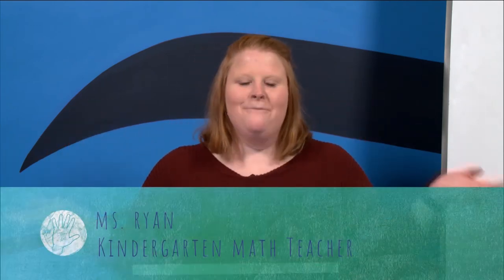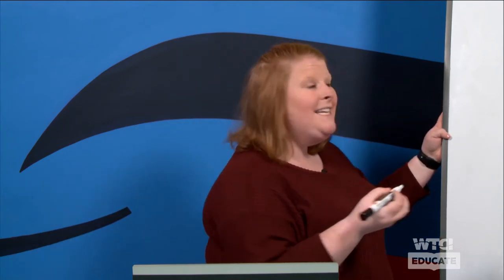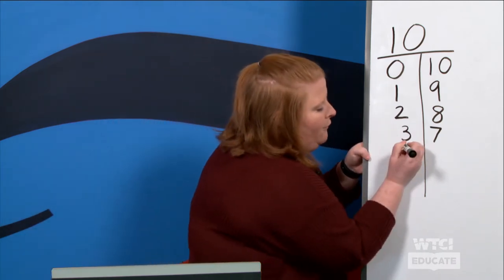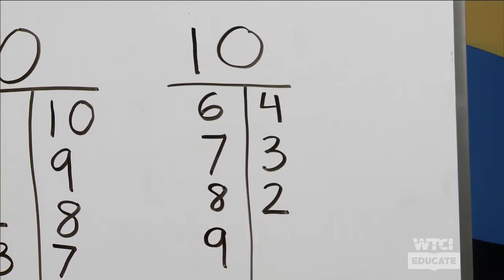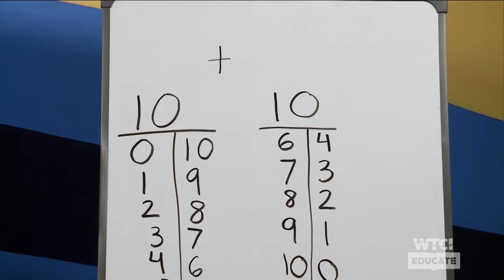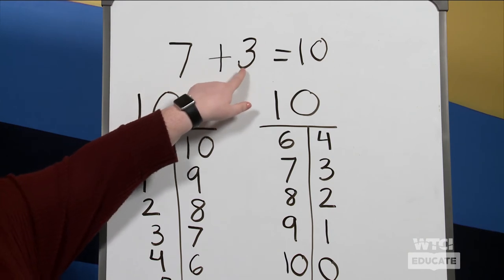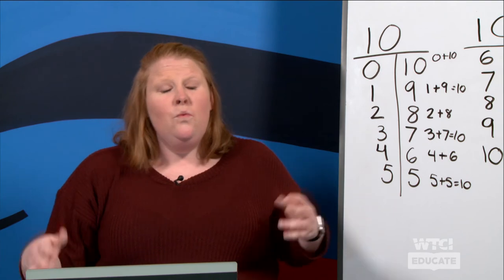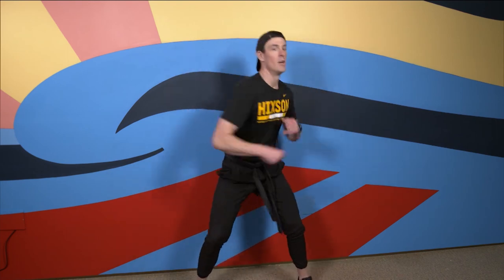"Raise Your Hand" Live, 01/26/2021 | Kindergarten Math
On this episode of "Raise Your Hand," Ms. Ryan teaches a Kindergarten lesson on finding numbers that make ten. Brain Break provided by Coach Aaron Wood.

Credits:
Producer / Editor
Corey Knollinger

Executive Producer
Shaun Townley

Education Outreach Coordinator
Alea Tveit

Engineering
Bryan Fuqua

Programming
Pam Carpenter

Operations Assistant
Ryan McCulloch

WTCI Media Lab Murals and Art Creation By
Rondell Crier

"Raise Your Hand" Graphics By
Katie DeRoche/ Bed Rock Productions

Special Thanks
Hamilton County Schools

Interns:
Rhianna Barrow
Kelton Matthews